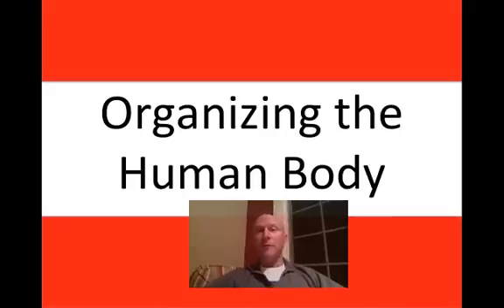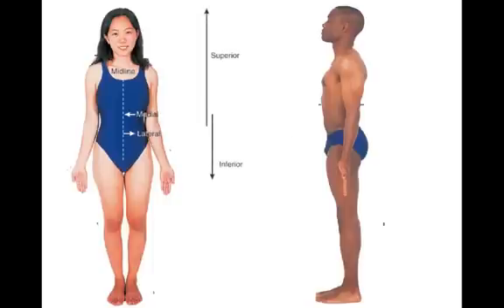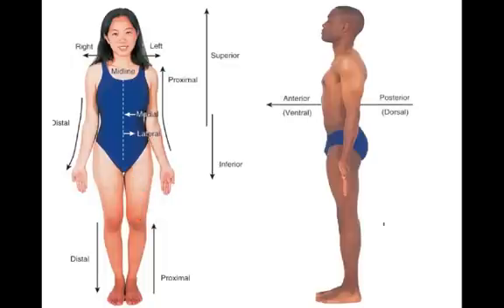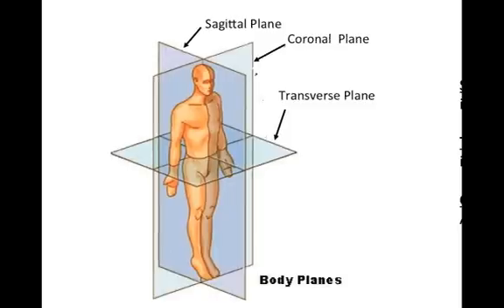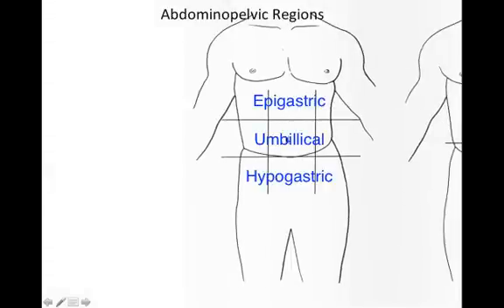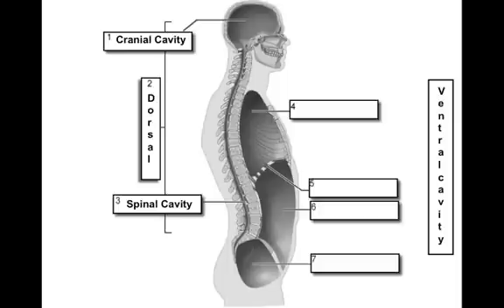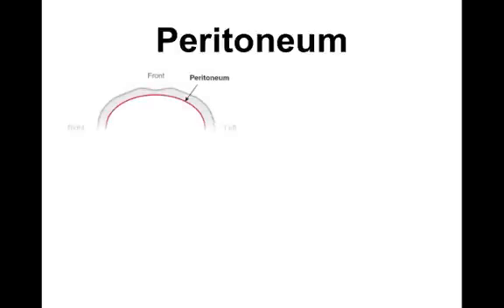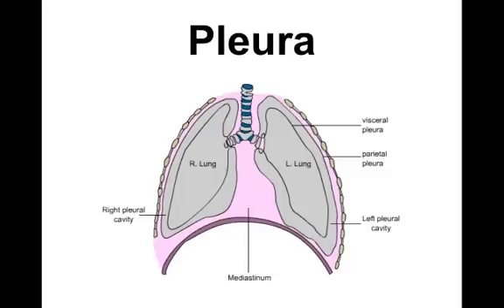The Human Body Plan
Table of Contents:

00:00 - WinnacunnetAnatomy and Physiology
00:44 -
03:18 -
05:45 - Peritoneum
06:45 - Pleura
06:59 - Pericardium